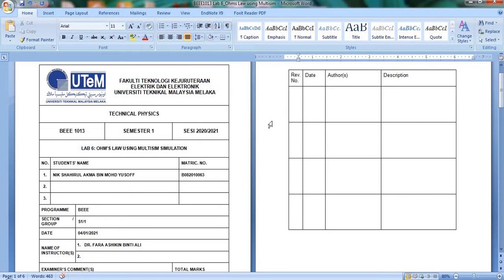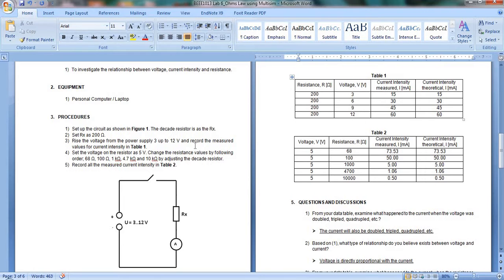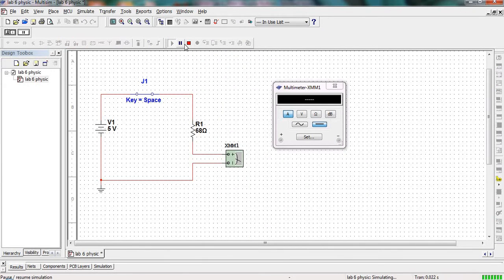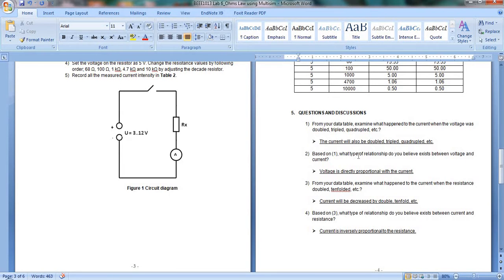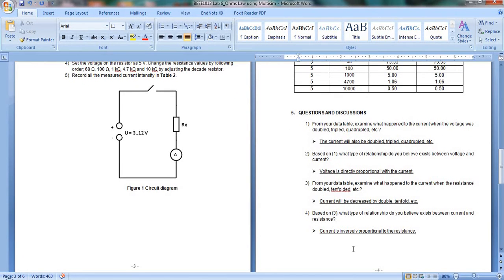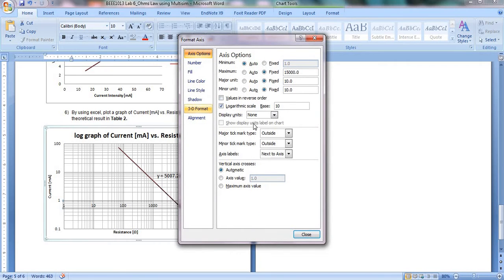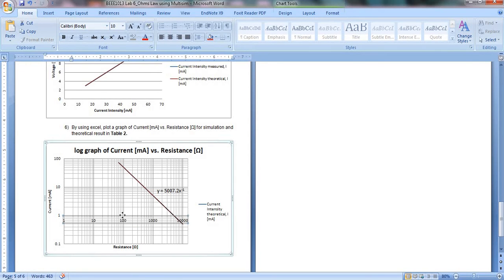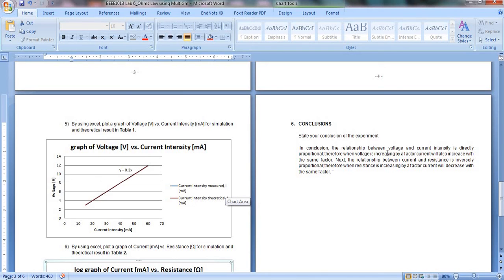Assessment-Lab 6 Ohm's Law [Technical Physic]